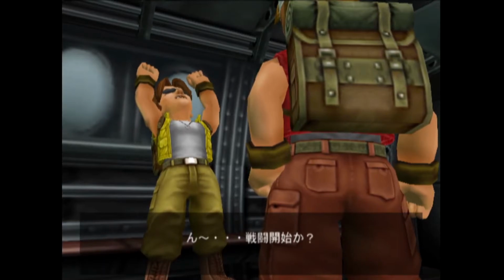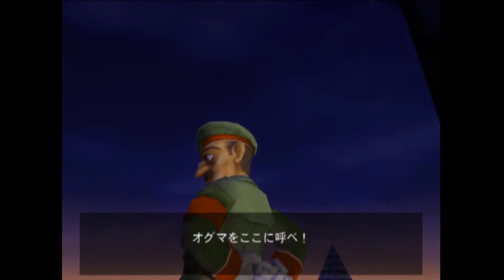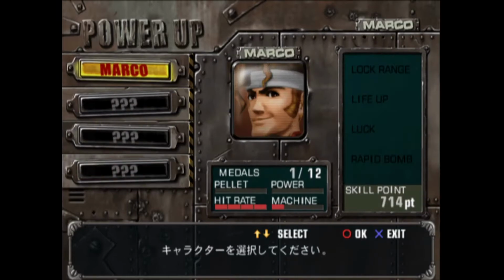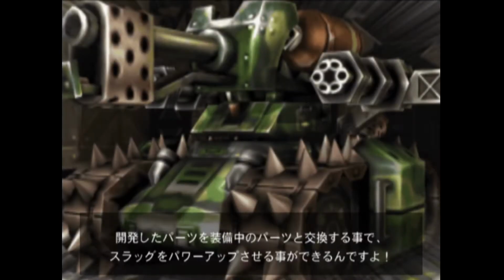UnderRadar: Episode 50 - Metal Slug 3D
The final episode of UnderRadar! Let's go out with a BANG!